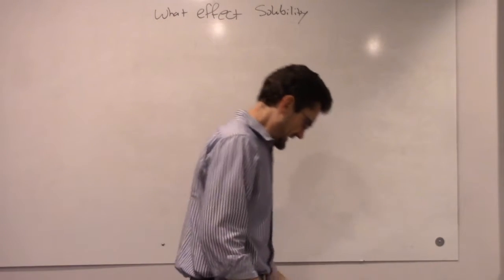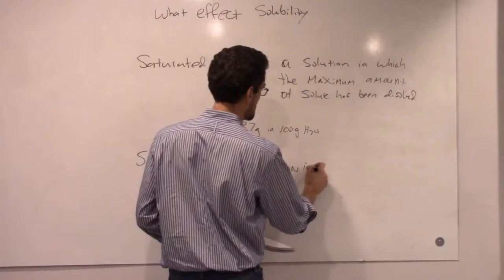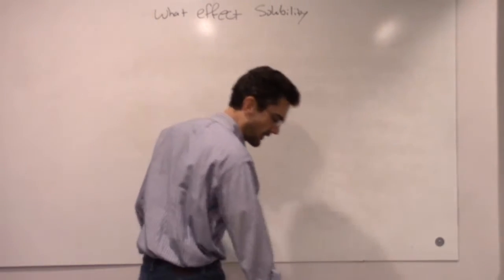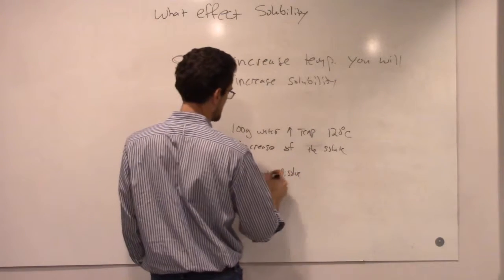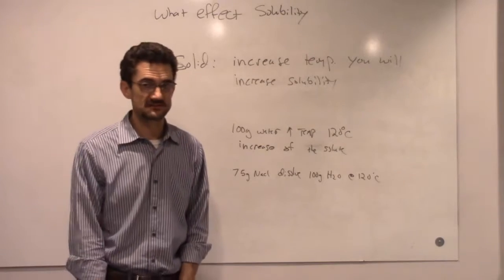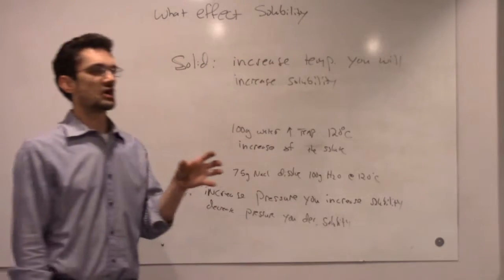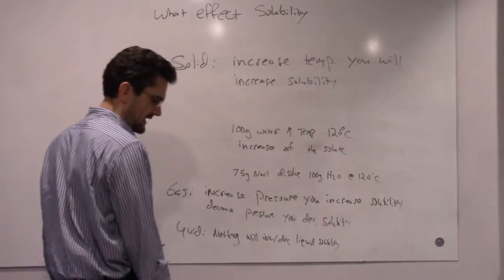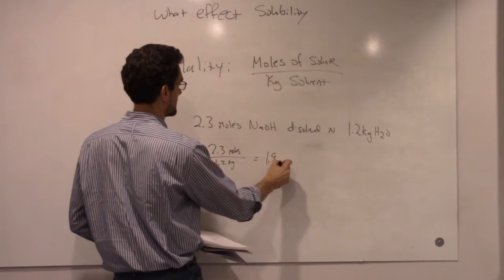new material 2